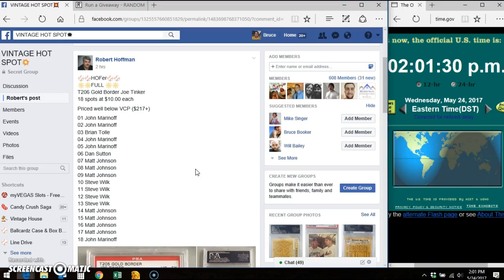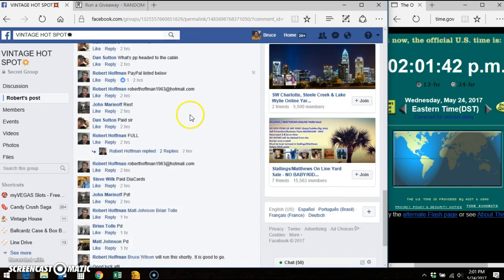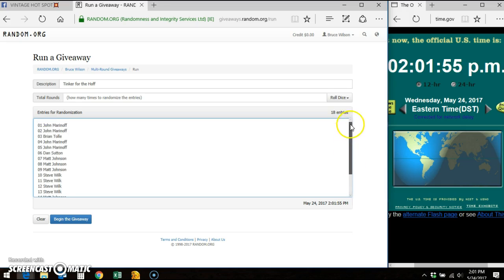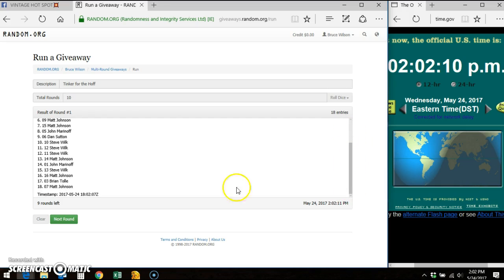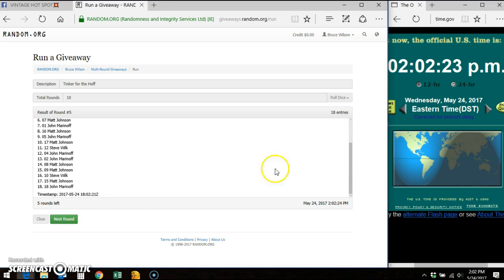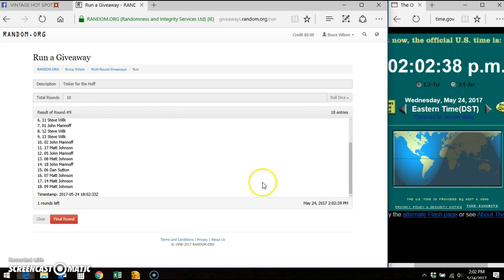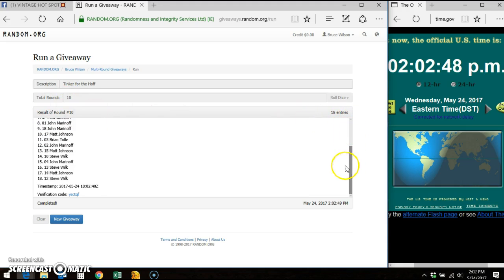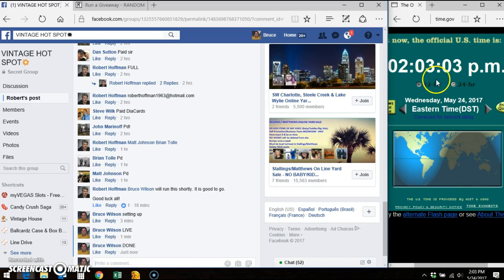Tinker for the Hoff